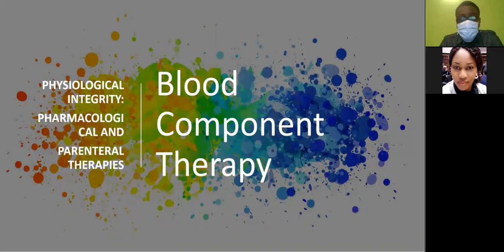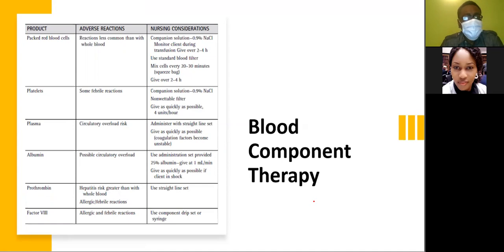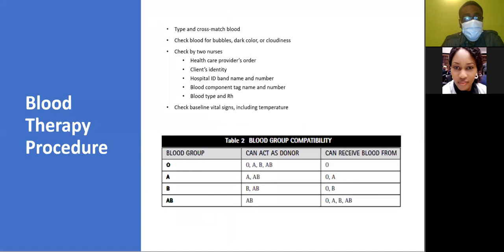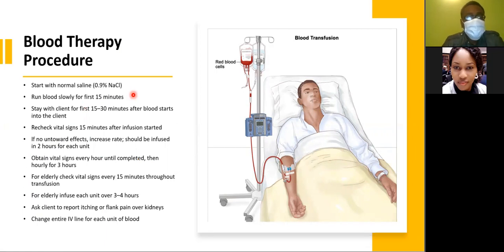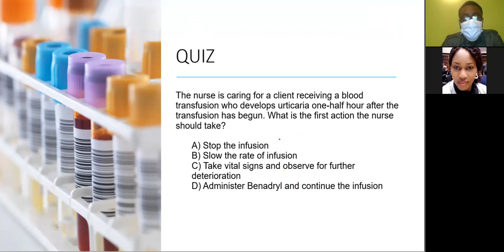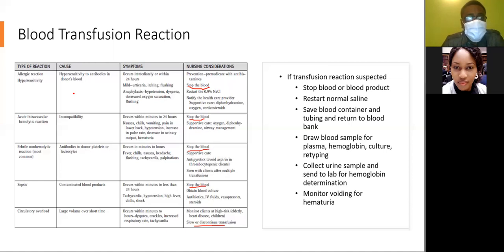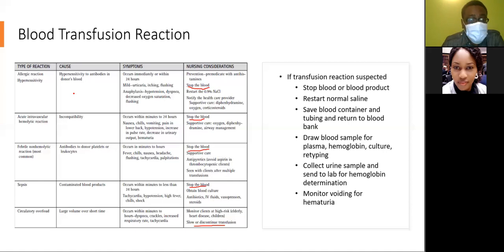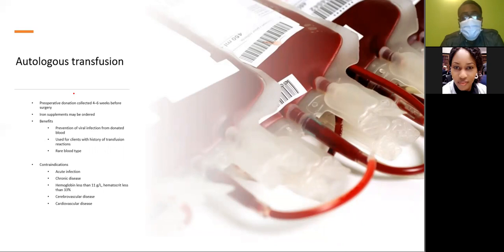BLOOD THERAPY NCLEX CONTENT REVIEW WITH DECISION TREE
WATCH: BLOOD THERAPY COMPONENT OF THE NCLEX REVIEW COURSE & DECISION TREE QUIZ